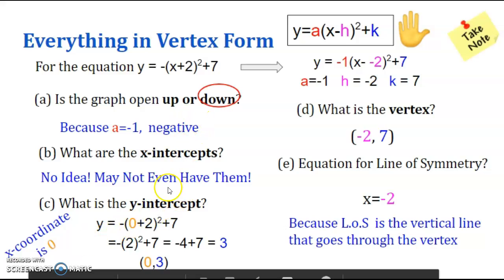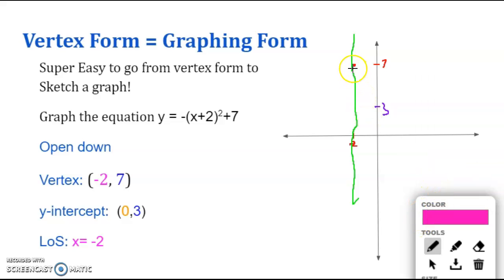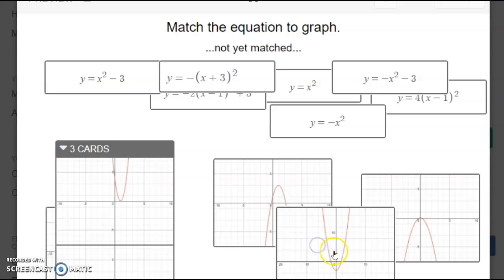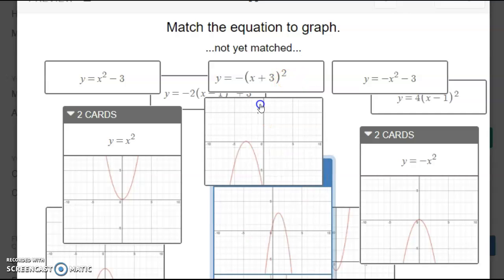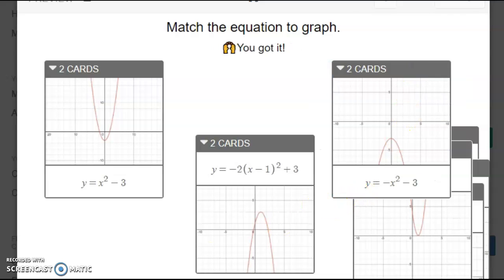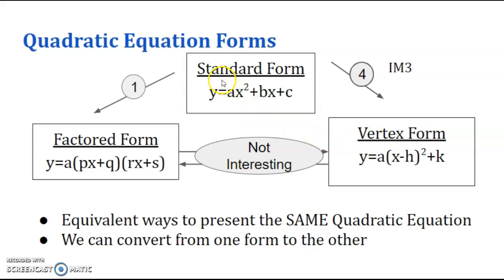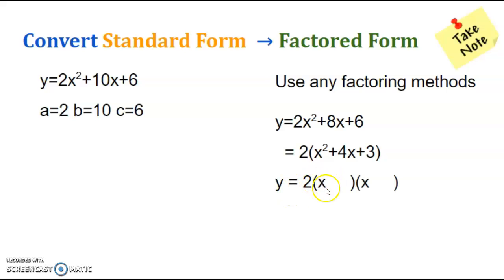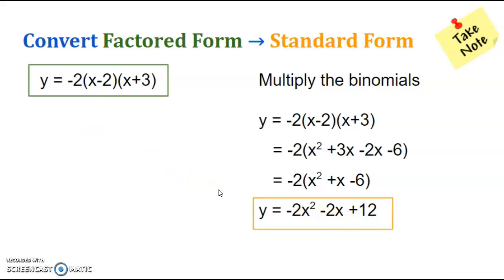IM2 2/1/21 Lessom-B